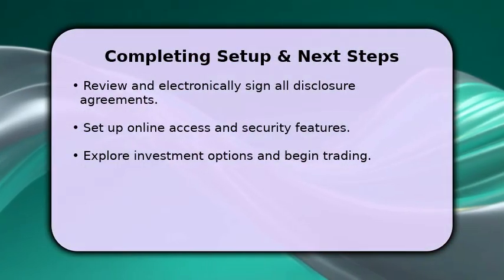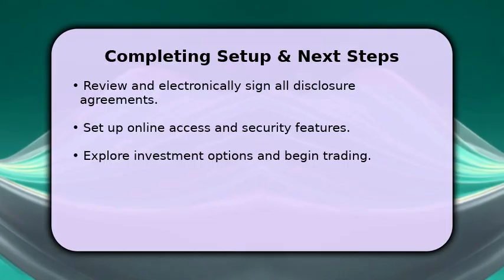How to Set Up Fidelity Account (Full Guide)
▸ (f) In this comprehensive video, we will walk you through the step-by-step process of setting up a Fidelity account. From creating an account to funding it and investing in various assets, we cover everything you need to know. Whether you're a beginner or an experienced investor, this guide is designed to help you navigate the Fidelity platform with ease.

Fidelity account setup, how to open a Fidelity account, Fidelity investment account, setting up a brokerage account, Fidelity online account, investing in Fidelity, Fidelity account creation, Fidelity login and password, Fidelity account funding options